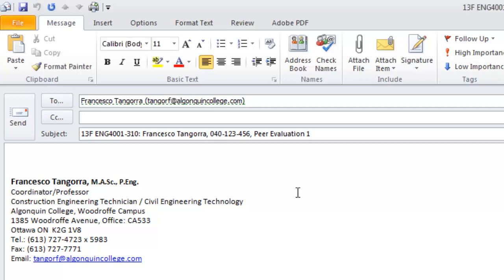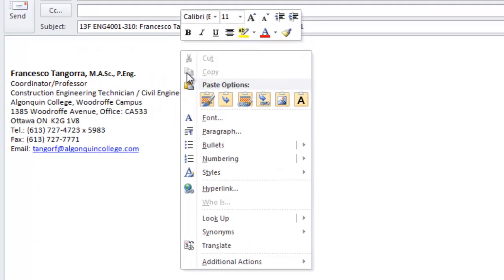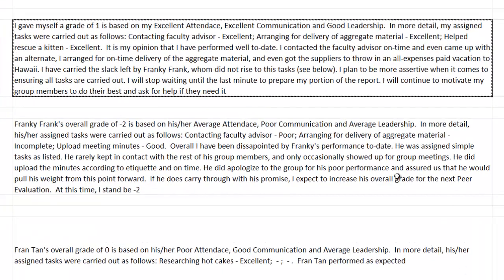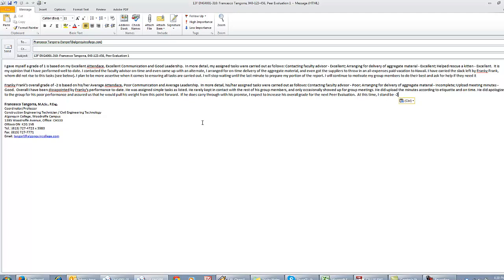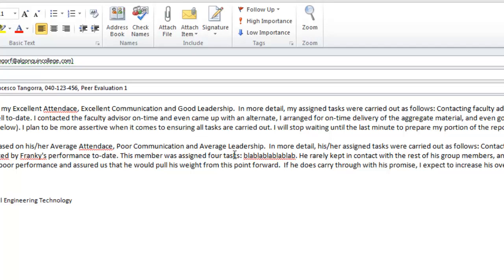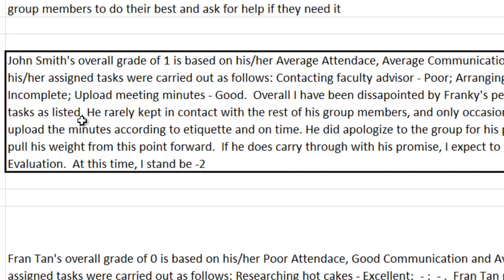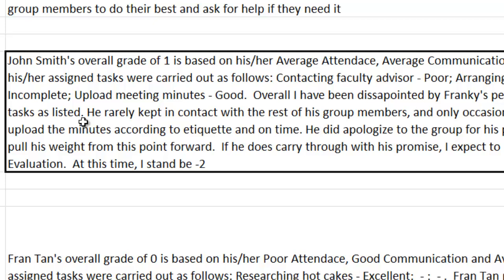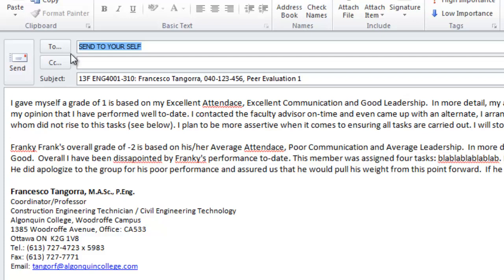Project course: Peer Evaluations (part 3)